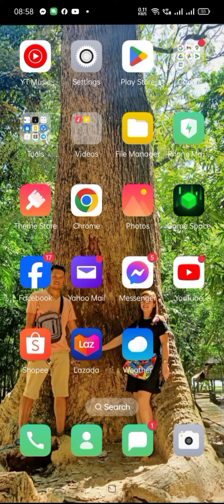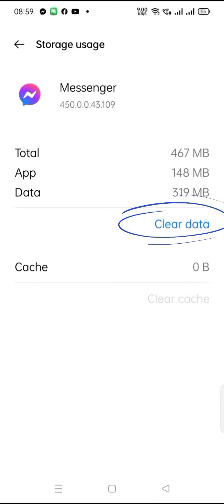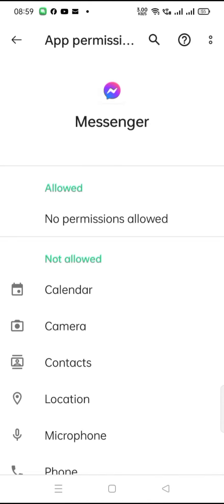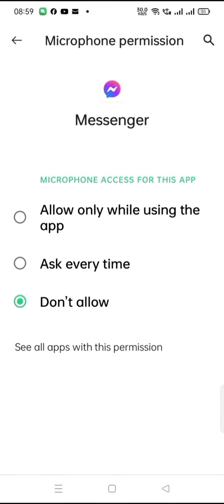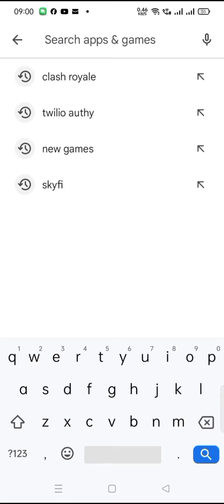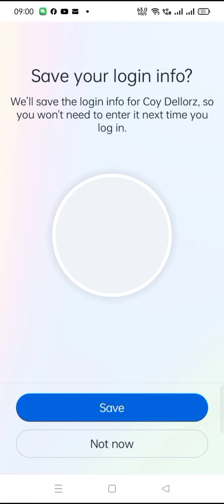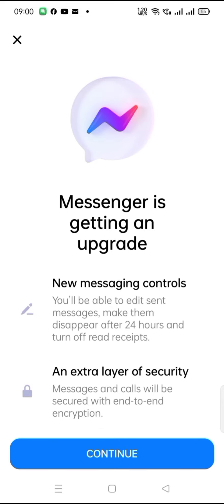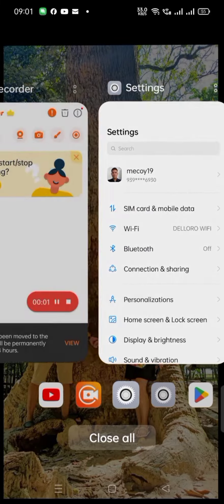Set up a way to access your Messenger chat history problem/How To Solve/Avoid/ Ignore/Fix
in this video i will teach you how to set up a way to access your chat history messenger/ chat history problem access or to avoid this option to pop up set up.How to/ ignore / cancel/